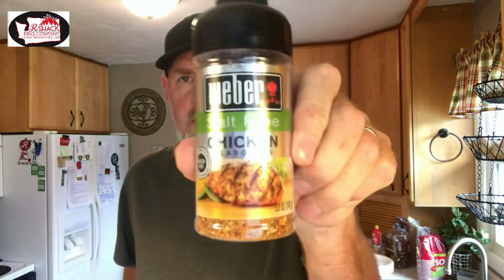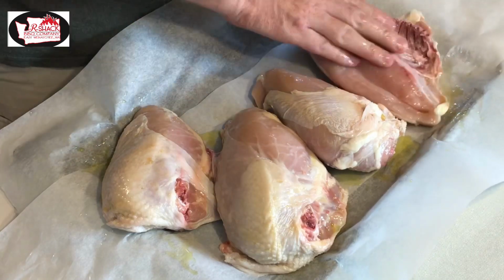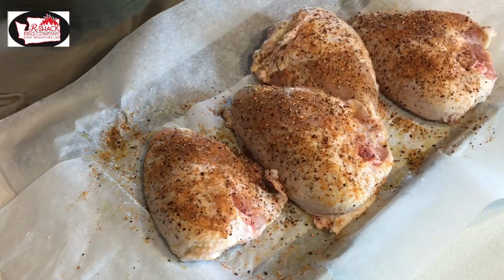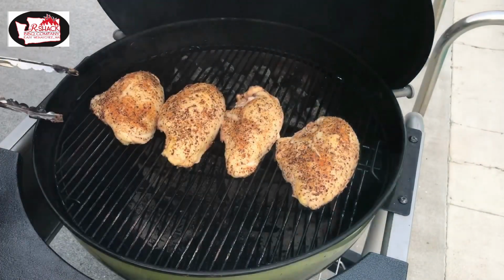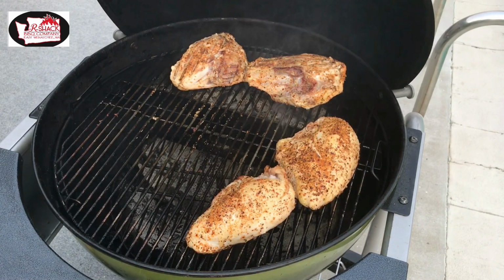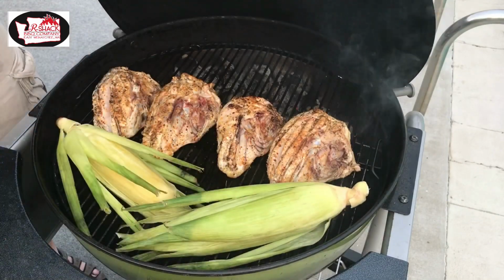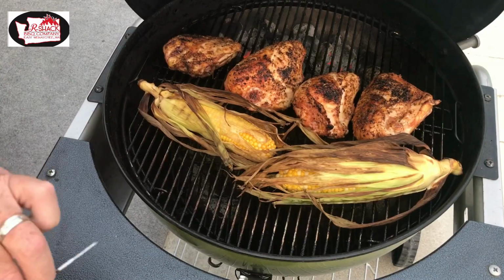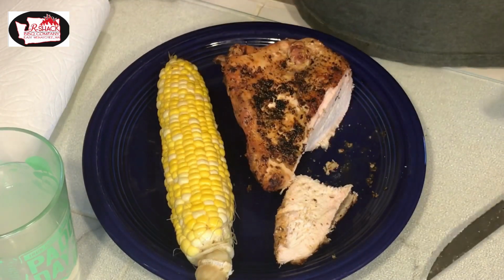Heart Healthy Chicken Breast using Weber Salt free Chicken Seasoning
Heart Healthy Bone in /Skin on Chicken Breast